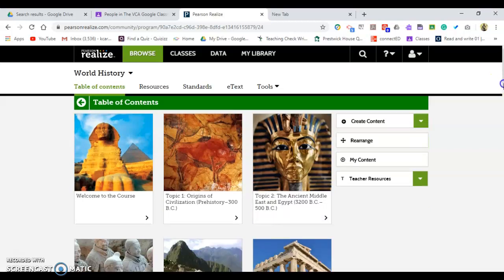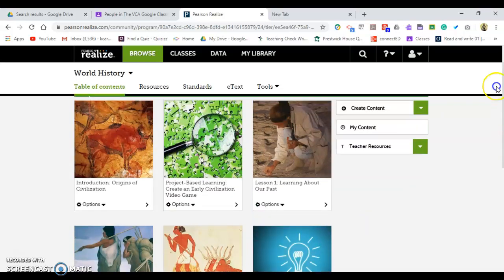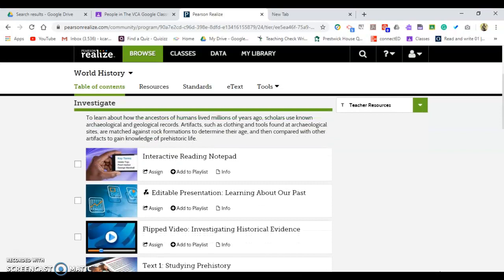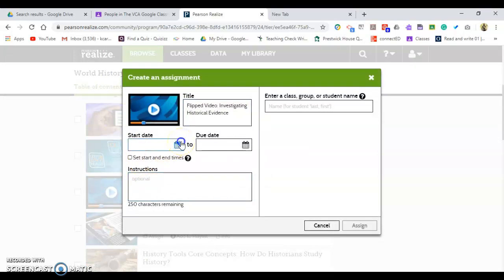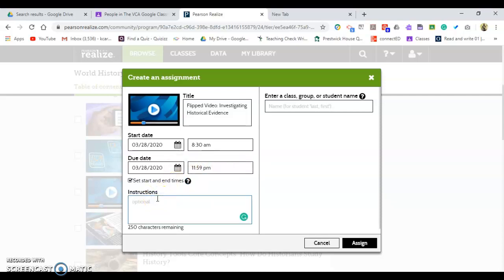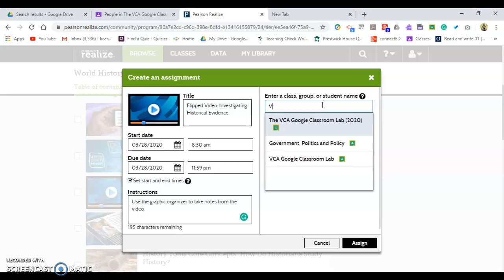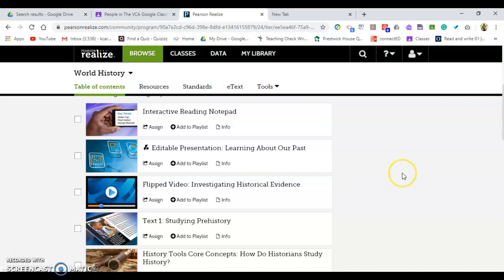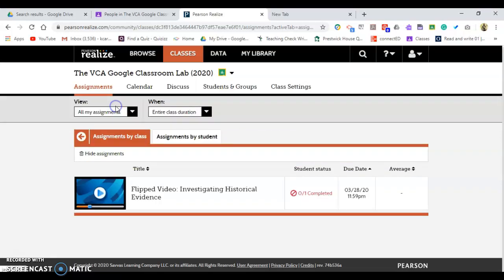How To Assign Lessons from Pearson to Google Classroom